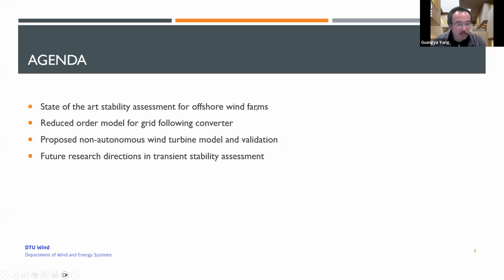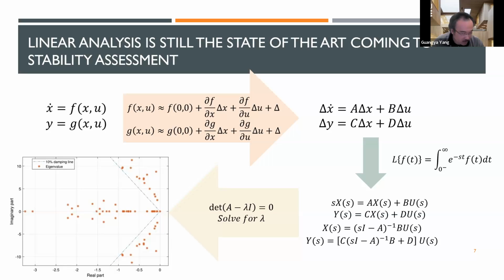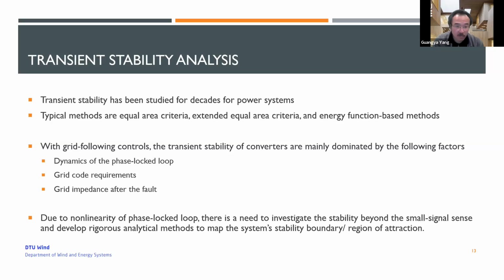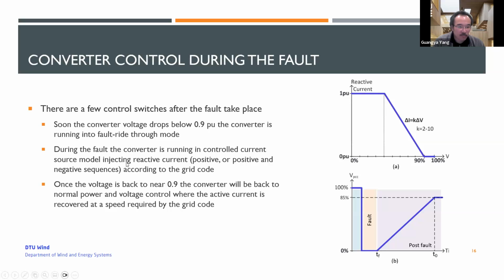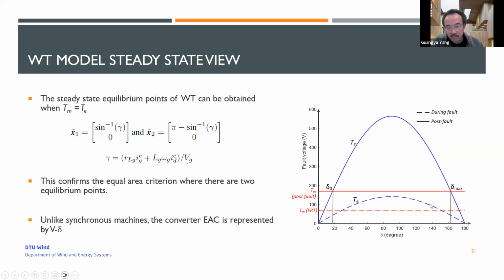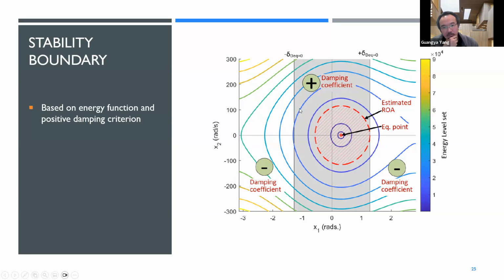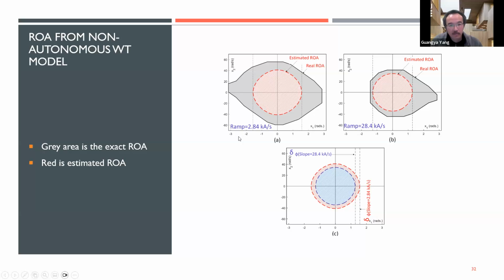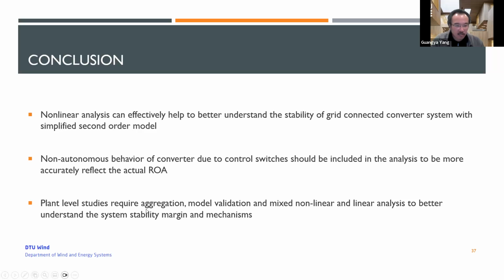Transient stability assessment of grid following converter for offshore wind applications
MIT EESG Seminar Series Spring 2023
Date: Apr 24, 2023
Speaker: Dr. Guangya Yang (DTU)

Title: Transient stability assessment of grid following converter for offshore wind applications

Abstract: In recent years, the application of transient stability analysis methods on conventional power systems has been extended to grid-connected converters. The dynamics of converters within a certain frequency region can be modeled using two-order differential equations with similar configuration to the swing equations. This presentation will first discuss the performance of various transient stability assessment methods such as time-domain simulations, phase portrait analysis, equal-area criteria, and Lyapunov's direct method. These methods are used to estimate the region of attraction (ROA) of a post-disturbance converter with grid-following control. However, the dynamics of the dynamic equations of converters are control parameter-dependent with time dependency due to the control actions during the post-fault disturbance period. Insights are provided into the equations and analysis is extended to include certain nonlinear and time dependency characteristics of the converter control in the ROA estimation, which is verified by time-domain simulation. At the end, the potential and challenges of nonlinear stability assessment for offshore wind power plants is discussed.

Bio: Guangya Yang is currently Senior Scientist at the Technical University of Denmark. He received his PhD from the University of Queensland, Australia in 2008, after which he joined the Technical University of Denmark. From 2020 to 2021, he worked full-time as specialist on electrical design, control, and protection of large offshore wind farms at Ørsted. His current research interests focus on the stability and protection of converter-based power systems, with an emphasis on offshore wind applications. He and his team have conducted pioneering investigations on the application of synchronous condensers for low-inertia systems. He is the convener of IEC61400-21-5 on Configuration, functional specification, and validation of hardware-in-the-loop test bench for wind power plants. In addition, Yang is the coordinator of the H2020 Marie Curie Innovative Training Network project InnoCyPES (Innovative Tools for Cyber Physical Energy Systems) and the lead editor of the Power and Energy Society section in IEEE Access.